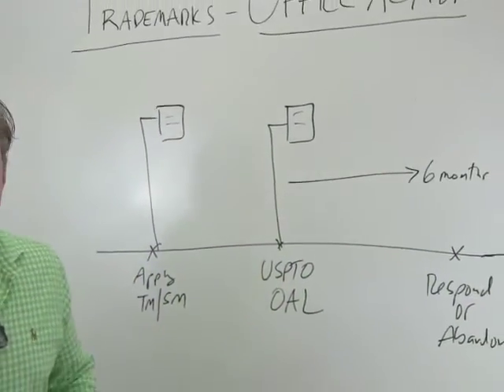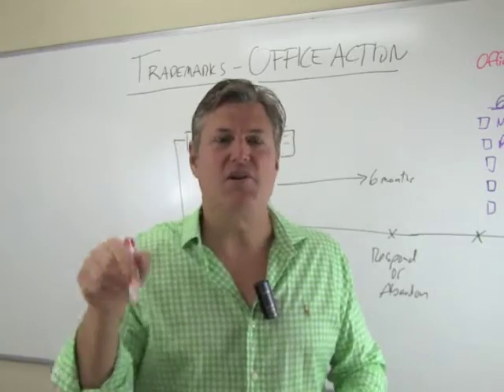How to respond to a USPTO trademark office action letter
HOW TO RESPOND TO A TRADEMARK OFFICE ACTION LETTER

This video explains in general terms what the difference is between a trademark and service mark and discusses how to respond to a USPTO "office action letter."

If you receive a USPTO office action letter, it can be confusing and frustrating. First, take a deep breath and read the letter carefully. The office action will give you specific instructions on what needs to be done in order to move forward with your patent application. In some cases, you may simply need to submit a better specimen of your invention. In other cases, you may need to make amendments to your application or add a disclaimer. Whatever the case may be, follow the instructions carefully and submit the required information as soon as possible. If you're still unsure about how to proceed, you can always contact the USPTO for help.